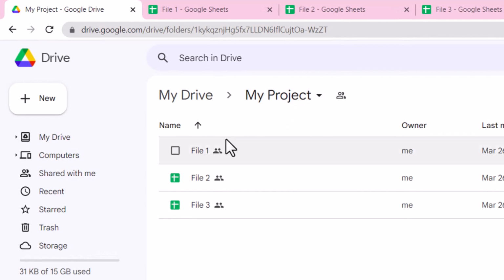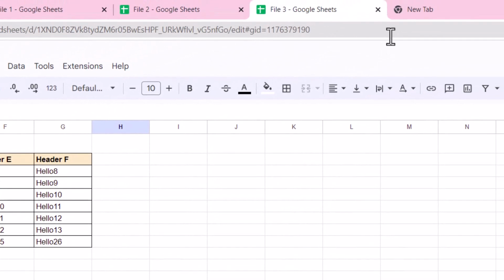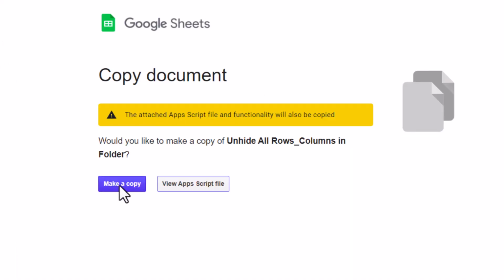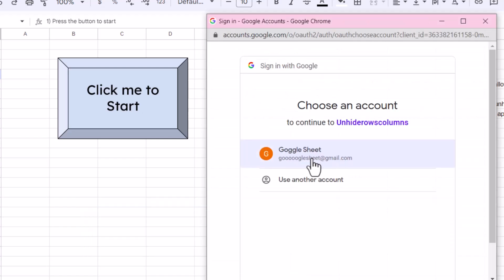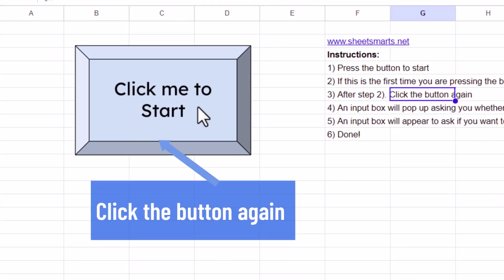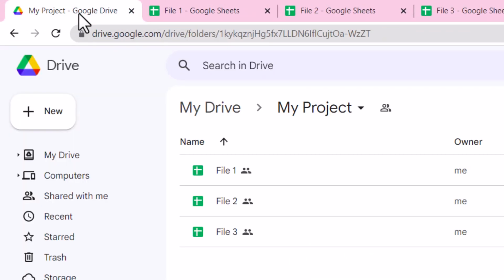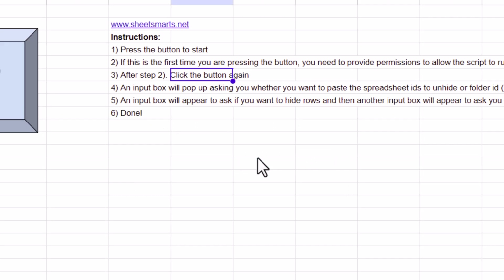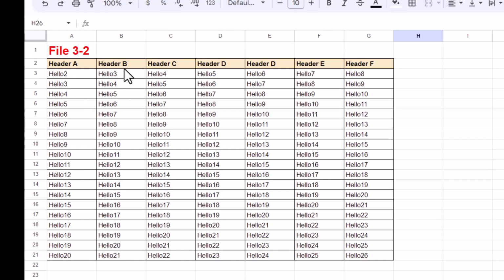Unhide Rows and Columns in One-Click!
Are hidden rows and columns slowing down your Google Sheets workflow? In this tutorial, I'll show you how to quickly unhide rows and columns in Google Sheets with just one-click!
But that's not all! This technique works across multiple files, so you can easily unhide rows and columns in all of your spreadsheets at once.

So what are you waiting for? Let's get started!

The Google Sheets template with the one-click button to unhide rows/columns can be obtained